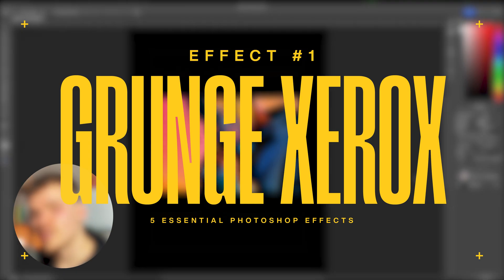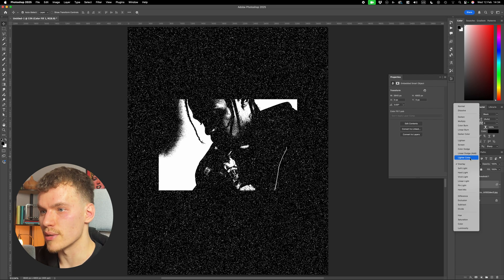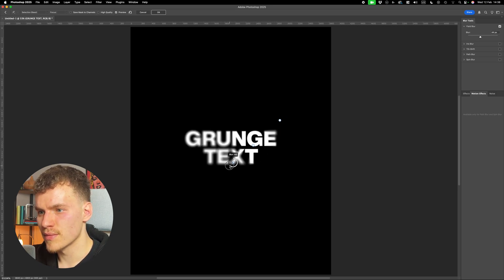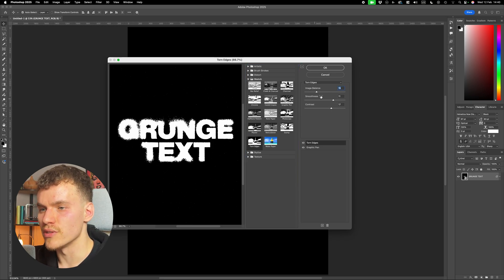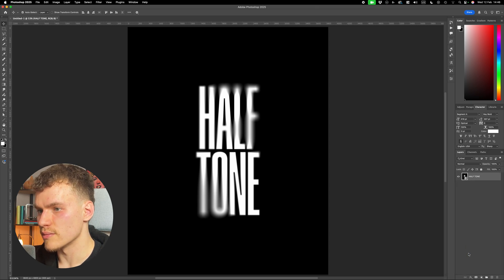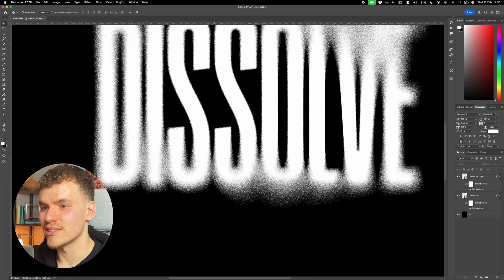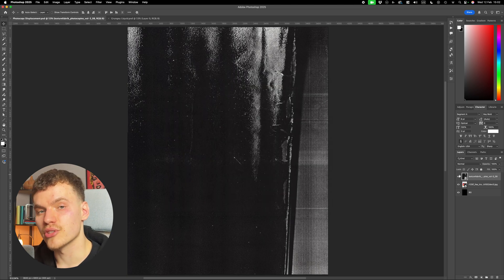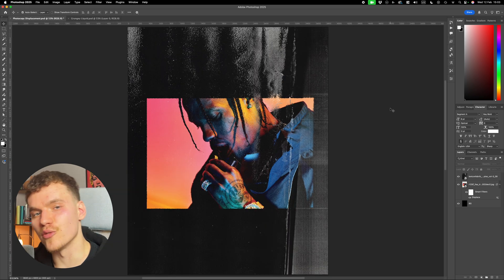5 Crazy Photoshop Effects For Brutalist Design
Brutalist design thrives on bold typography, minimal color palettes, and raw, high-contrast textures. In this tutorial, I’ll walk you through five essential Photoshop effects that will help you achieve that gritty, impactful aesthetic. From Xerox-style textures to displacement maps, these techniques will add depth and character to your work.

Whether you're a Photoshop beginner or a seasoned designer, I hope this tutorial gives you insight into my process and helps you create your own brutalist-inspired designs. Let me know what you think! 🖊️